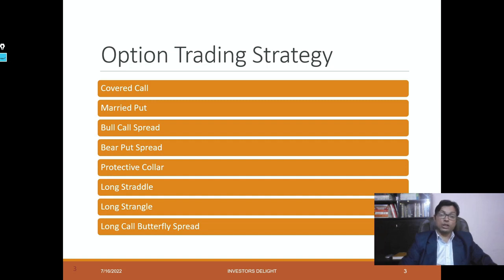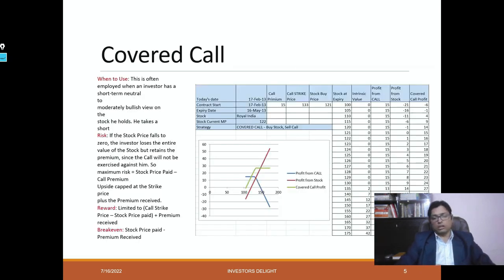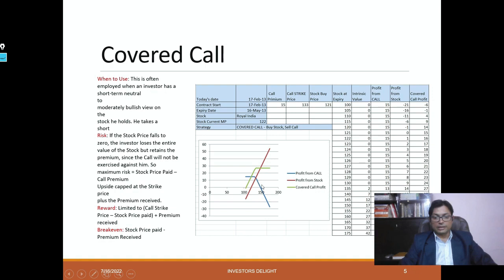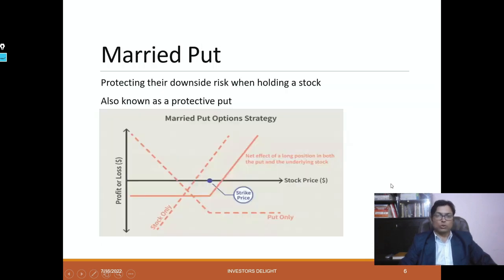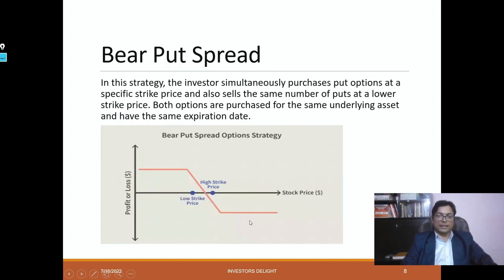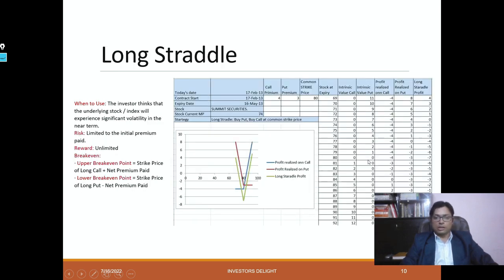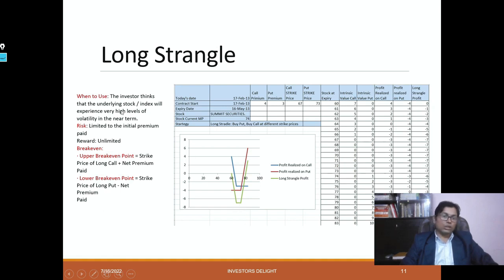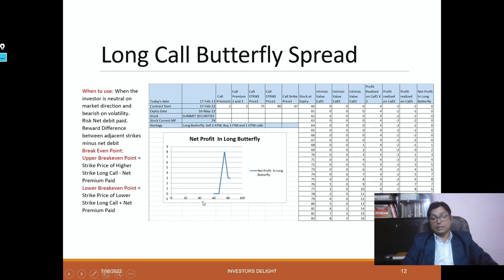FNO Derivatives Chapter 06 | Option Trading Strategy | Dr. Prabhat Talks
Welcome to Chapter 06 of "FNO Derivatives" with Dr. Prabhat Talks! In this insightful episode, we delve into Option Trading Strategies that can help you navigate the complex world of derivatives trading. Dr. Prabhat, a seasoned expert in the field, shares his knowledge and experience to empower you with valuable insights. Whether you're a novice or an experienced trader, this video is packed with actionable information to enhance your trading skills.

📌 Timestamps:
00:00 - Introduction
00:45 - Understanding Option Trading
03:20 - Key Option Strategies
06:45 - Real-world Examples
12:15 - Risk Management
16:30 - Q&A Session

Your feedback is essential in shaping our future content.